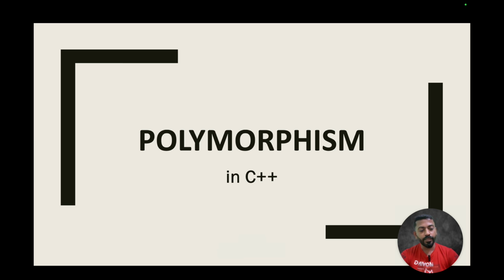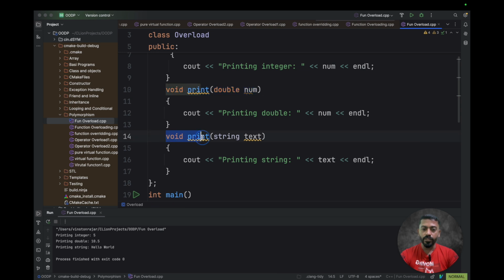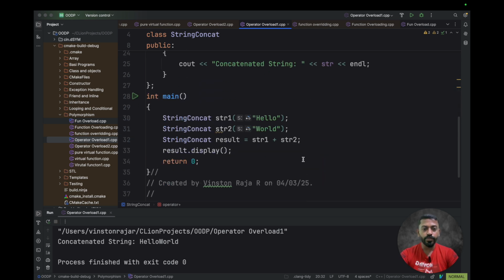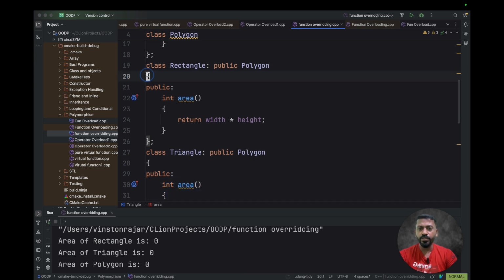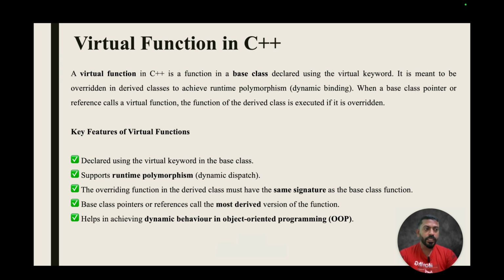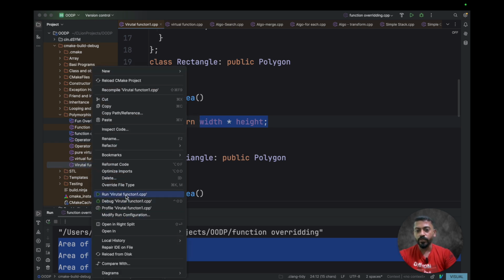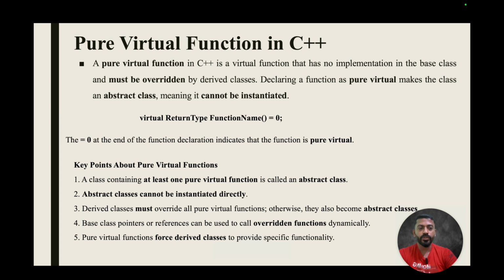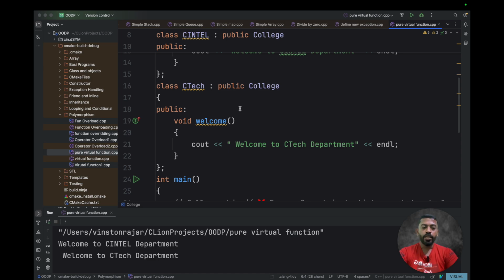Polymorphism in c++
polymorphism in C++ is one of the core concepts of Object-Oriented Programming (OOP), and it allows objects to be treated as instances of their parent class rather than their actual class. It enables a single function or method to behave differently based on the object that calls it.

There are two main types of polymorphism in C++:
1. Compile-Time Polymorphism (Static Binding)
Achieved through:
 - Function Overloading: Same function name with different parameters.
 - Operator Overloading: Redefining operators for user-defined types

2. Run-Time Polymorphism (Dynamic Binding)
Achieved through:
 - Inheritance + Virtual Functions..